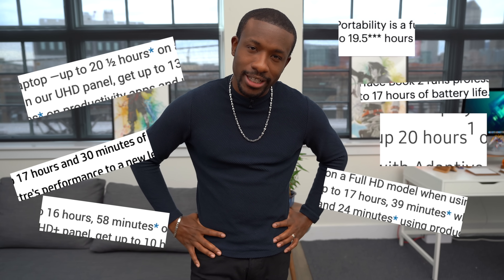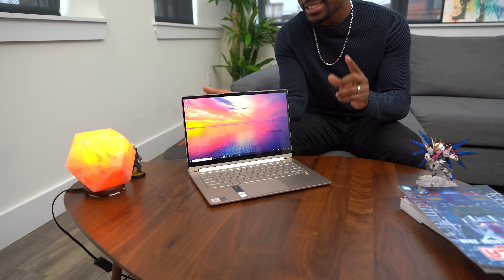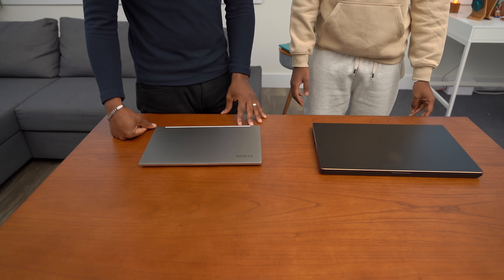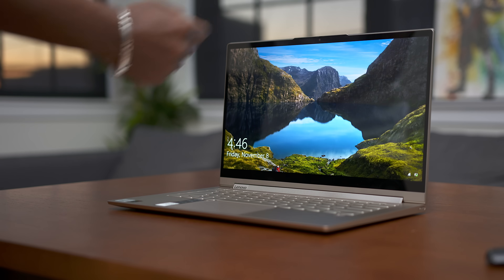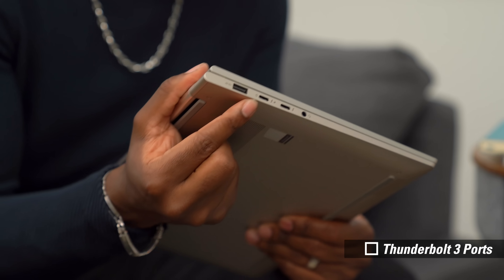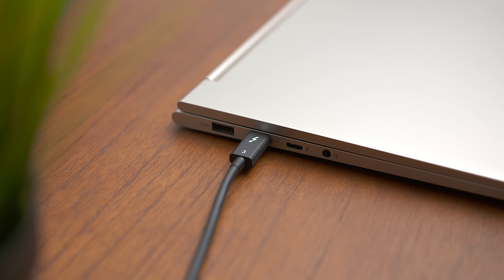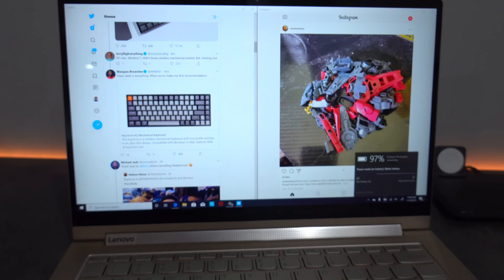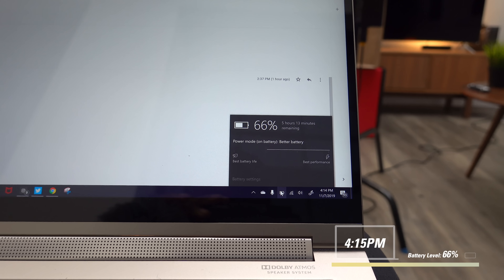Can You Trust Laptop Claims?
Learn to build your very own Smart Home with my new course! Can you trust laptop claims? I test the claims of a the Lenovo Yoga C940, part of the Intel Project Athena Innovation Program. Let's see how it did. Learn more about Intel’s Project Athena Innovation Program Thanks Intel for sponsoring this video.

I am using the Ultra HD version of the Lenovo Yoga C940.

Testing as of 30 September 2019. For systems with FHD displays. Simulated to replicate typical scenario on wireless web browsing workload: shipped HW/SW configuration running multiple background applications and open web pages; on 802.11 wireless Internet connection, DC battery power, and 250nit screen brightness.